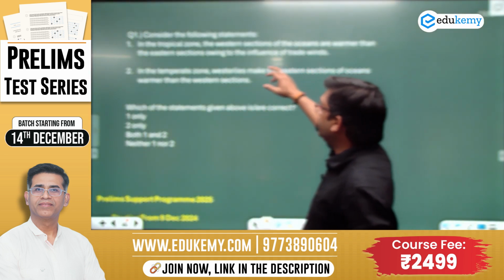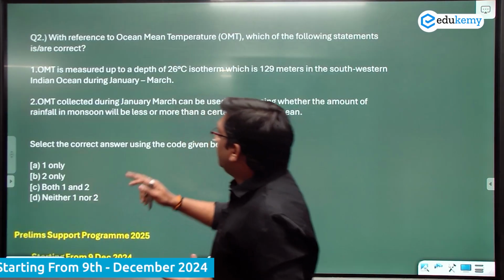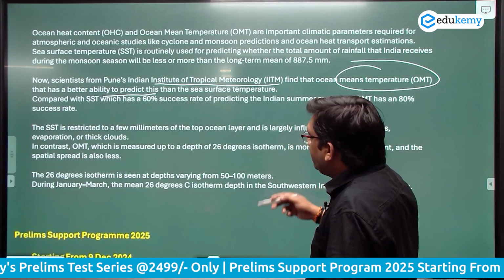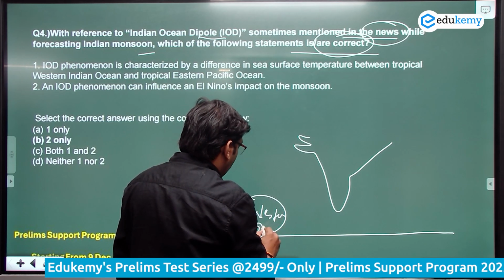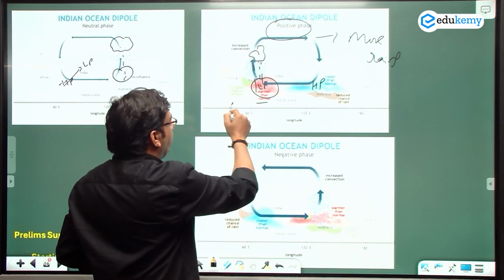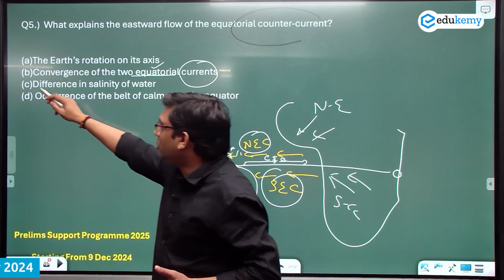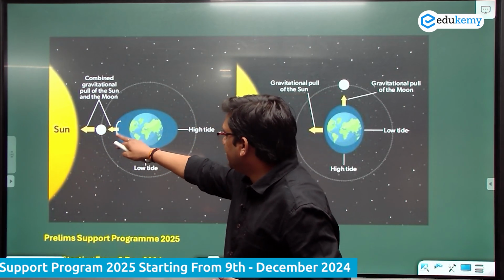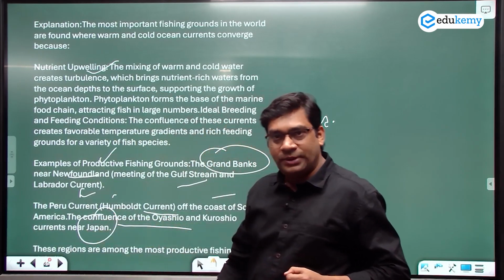V5- Oceanography Part-1 | Decoding UPSC Prelims PYQs (1979-2024) | Edukemy IAS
🌟V5- Oceanography Part-1 | Decoding UPSC Prelims PYQs (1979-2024) | Edukemy IAS geography pyqs upsc 🌟

🔴Join Prelims Support Program with Test Series by Shabbir Sir & Team

🌊 UPSC Prelims PYQs (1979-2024): Oceanography (Part-1) 🌊 🌍✨

This video breaks down the key themes of Oceanography covered in the UPSC Prelims from 1979 to 2024. 🌍
It provides insights into the types of questions asked, important concepts to focus on, and effective ways to approach these topics for your Geography Optional preparation.

📚 What You'll Learn:

👉Key concepts in Oceanography relevant for UPSC Prelims
👉Analysis of past year questions (PYQs) from 1979 to 2024
👉Important Oceanographic phenomena and processes to focus on
👉Tips on how to crack questions related to Oceanography
👉Best revision strategies to make the most out of this subject

Perfect for UPSC aspirants aiming to strengthen their preparation with a theme-focused approach. Don't miss out on this power-packed session to boost your prelims game!

🎯 Watch Now and take your preparation to the next level! 🚀

Prepare confidently for the Prelims with this targeted approach to one of Geography’s most scoring themes. Don’t miss out on this strategic prep advantage!

With real PYQs and actionable tips, this series is your go-to guide for perfecting your understanding of Geography for UPSC! Don’t miss it.

- 317 UPSC qualifiers in Final Merit List (UPSC CSE 2023)
- 6 Edukemy students in the top 100 (UPSC 2023)
- 90% Hit Rate in UPSC Geography Optional Paper, Mains 2023
- 50% questions hit rate in mains over years.
- 80+ years of cumulative teaching experience.
- India's Best-in-class Faculty.

For Daily Updates and Study Material:
2. Be Exam Ready by Practicing Daily MCQs
3. Daily Newsletter - Get all your Current Affairs Covered